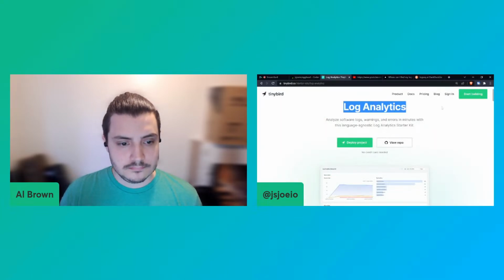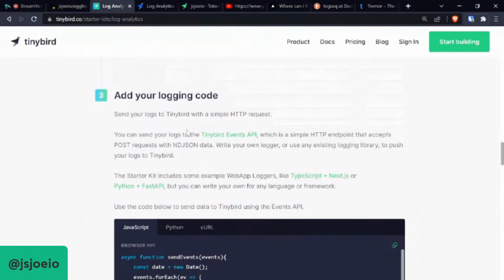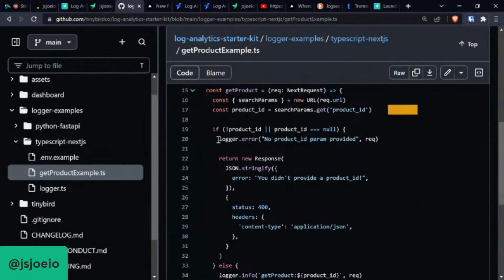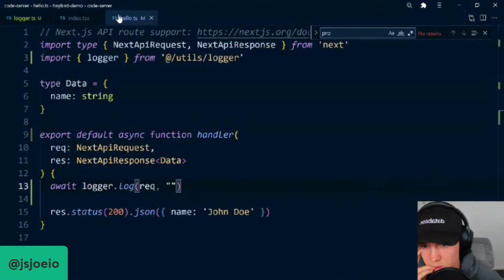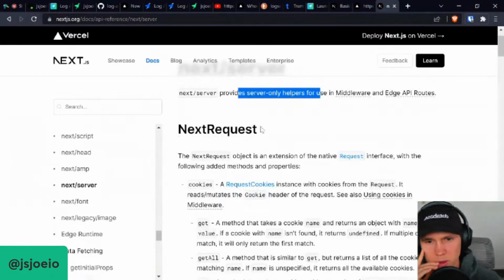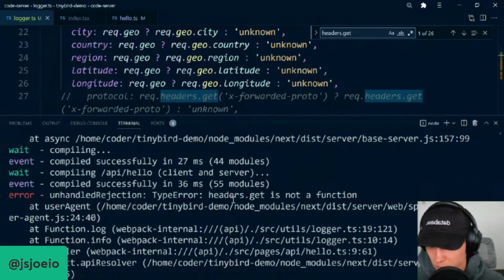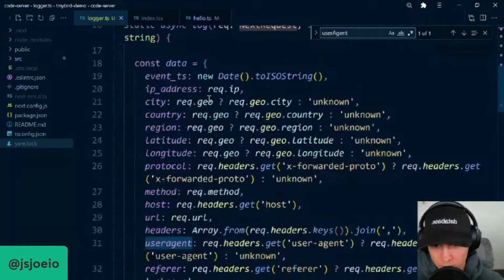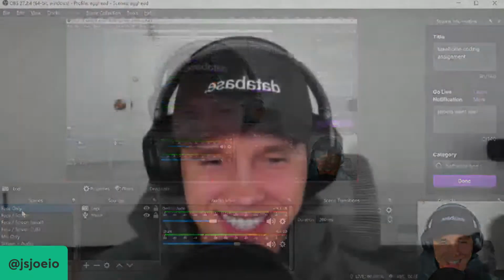Log Analytics: Build better software with data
Log Analysis tools are great at letting you find a needle in a haystack, but what if you don’t know which barn, or which haystack to look in? Using the Tinybird Log Analytics Starter Kit you can use data to identify the trends and patterns in your logs that will guide you to the right place, and help you to build better software, while saving time and money.